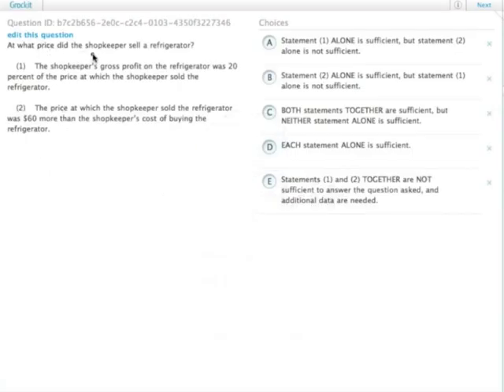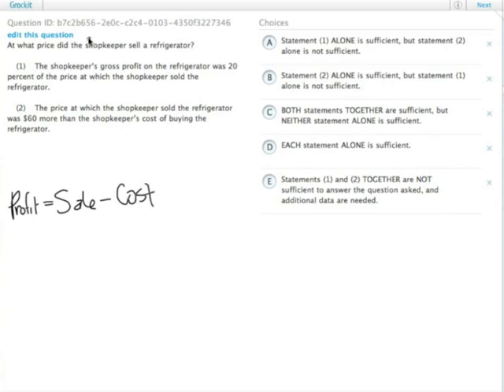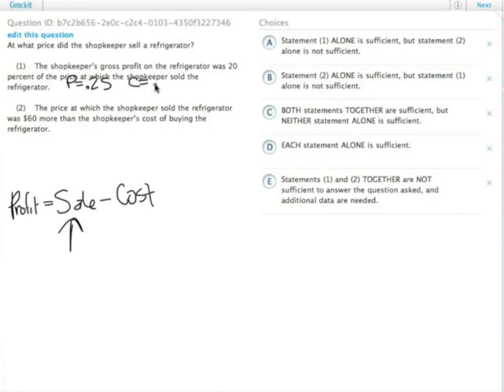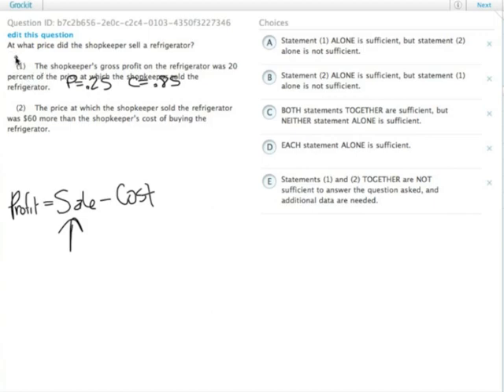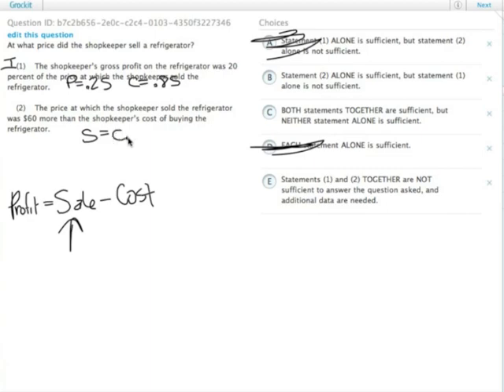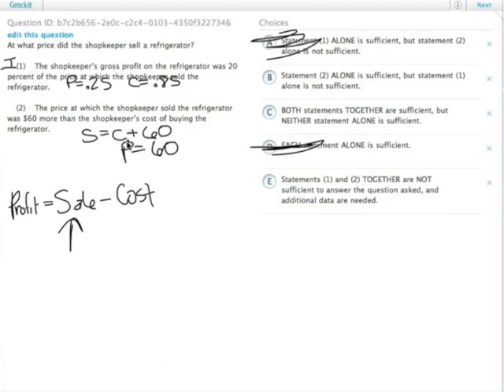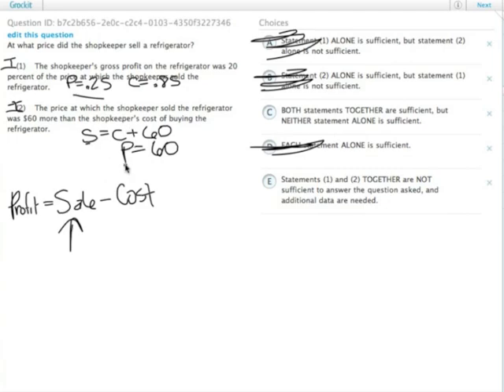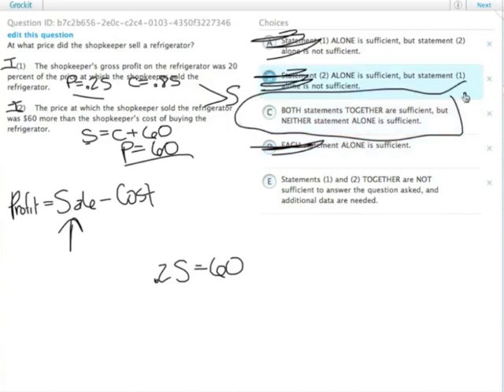Grockit GMAT Quantitative - Data Sufficiency: Question b7c2b656